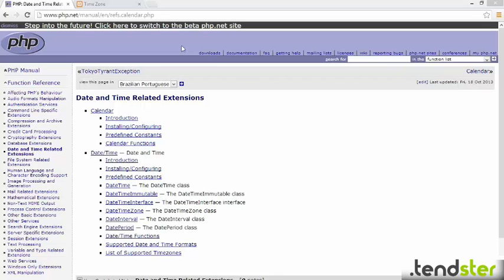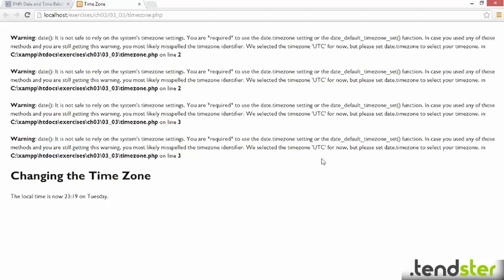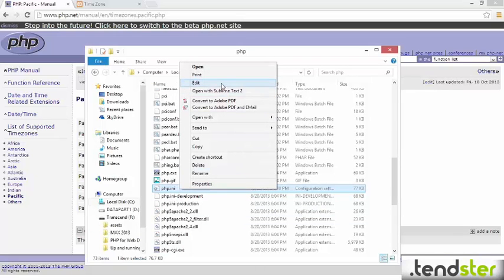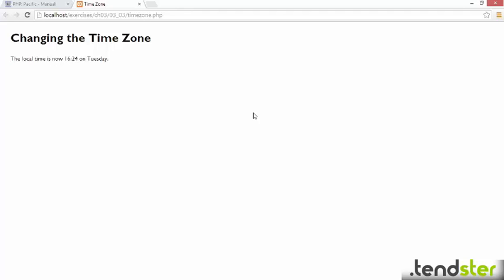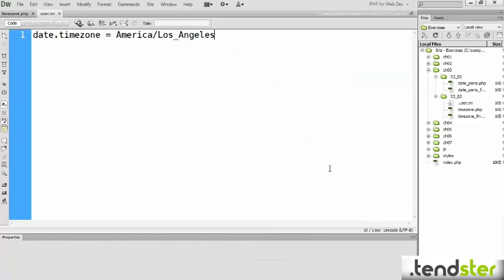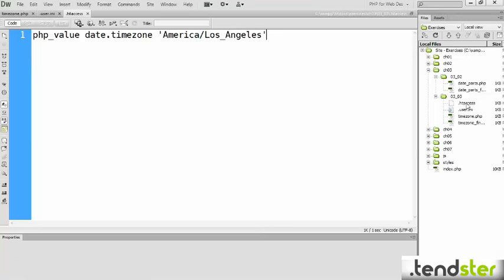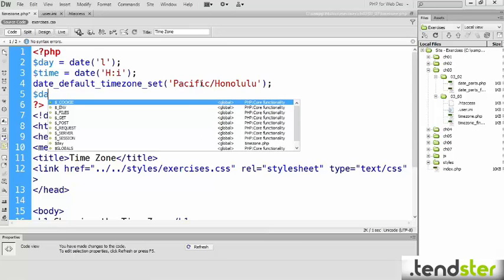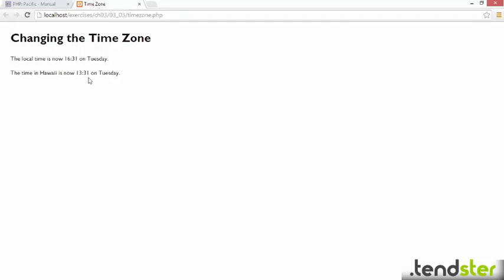PHP Tutorial for Web Designers #19 Timezone